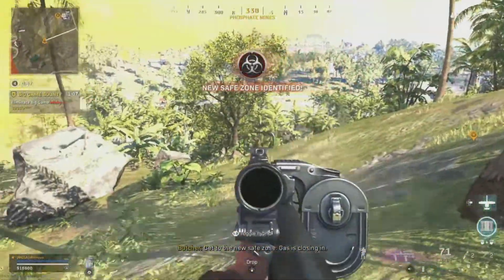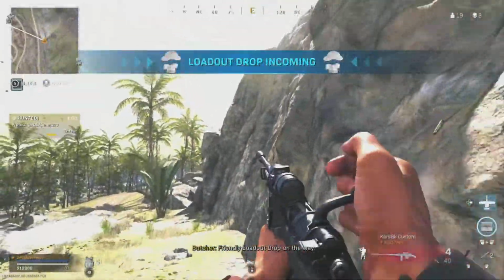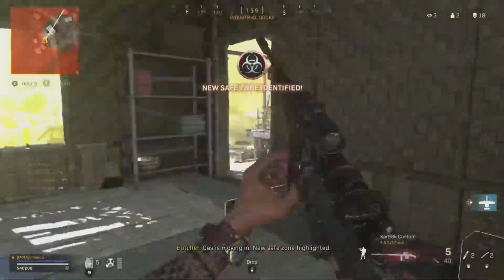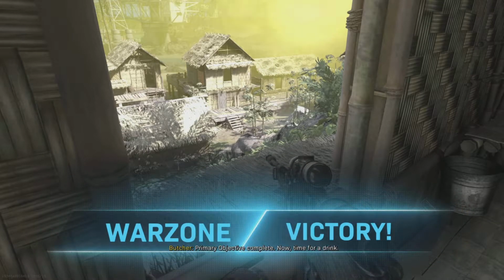Best perk in Warzone Pacific (Vanguard Royale loadout)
High alert is the best Perk 2 to use in Warzone pacific! Watch full From Bot 🤖 to Top 🏆- series

Most of us are used to using ghost by default but now when you are not able to buy UAV:s from the buy station and you can’t use heartbeat sensors, ghost is not so valuable anymore in Caldera. My other perks are EOD and amped/(combat scout when using AR).

High alert will warn you when enemies are aiming at you outside of your field of vision. That helps you to not get killed so easily but on the other hand it also reveals you that enemies are in the area. Especially in the vanguard royale solos, it’s pretty hard to find people without UAV:s. High alert gives you great intel that some random bush camper is aiming at you.

In this video I will have an intense gameplay of me chasing a 20 bomb in Vanguad royale solos. It showcases the value of high alert because in many situations I would have died with ghost but high alert gave me more time to react.

The whole video was filmed, edited and posted with Playstation 5 and its built-in video editor Share factory